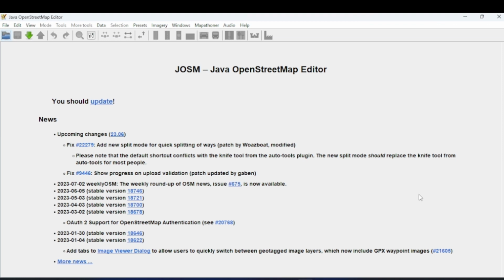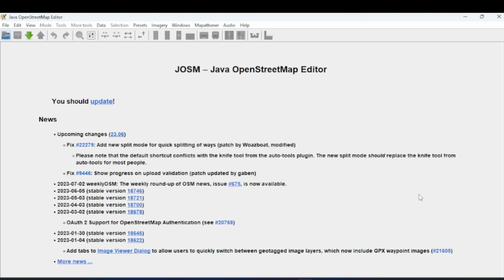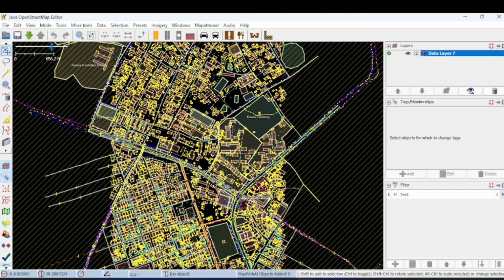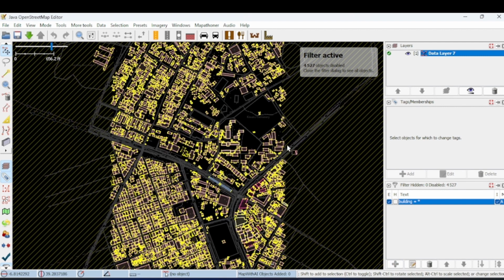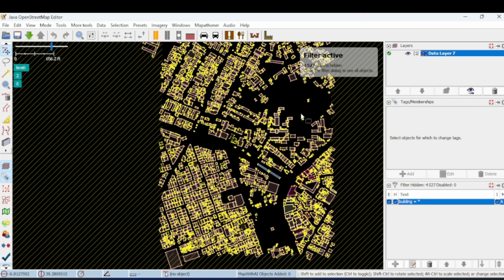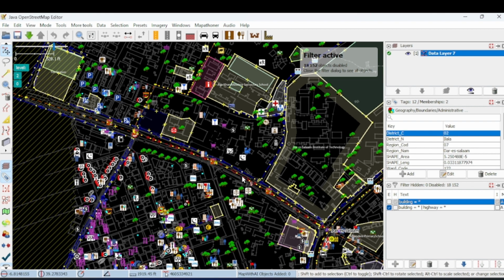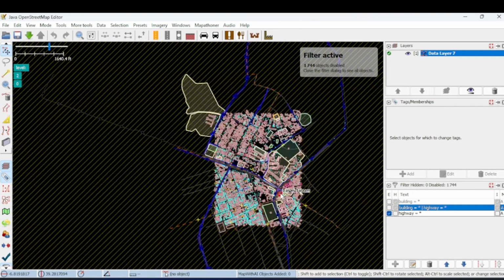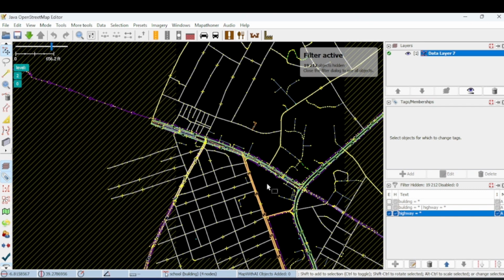Using Filter on JOSM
JOSM has many tools that can be used by the user to make mapping things easier, like a filter tool. Filter
tool is an additional tool that allows you to select or shown only certain objects on JOSM based on key
and value on OpenStreetMap. With these tools, you can edit or check specific data on OSM. Filter tool
allows you to see only an object based on its attribute, so you don’t need to look at all the data if you
only want to look at specific objects.